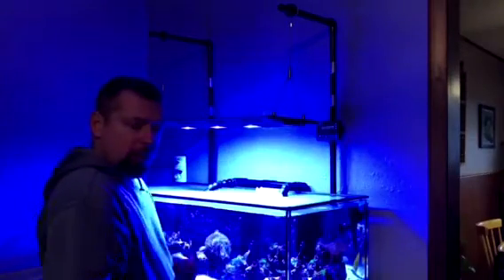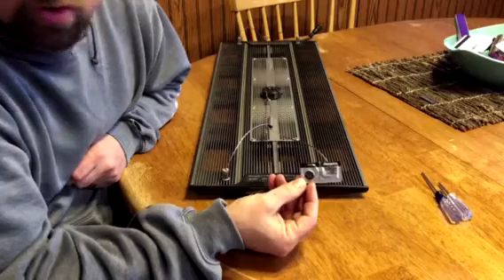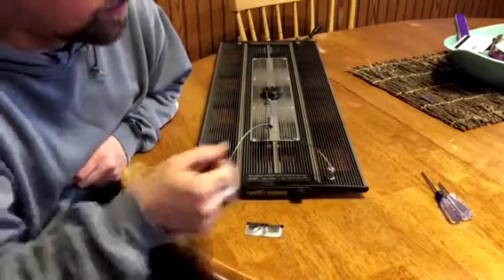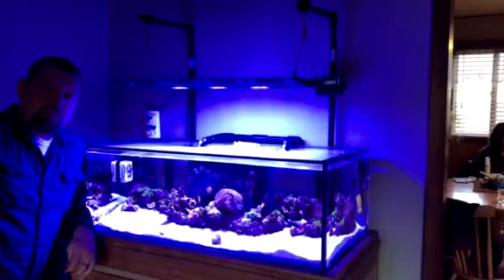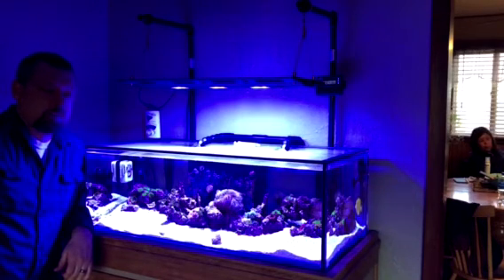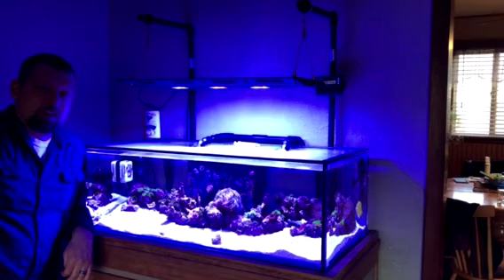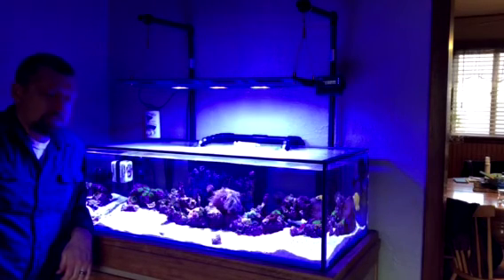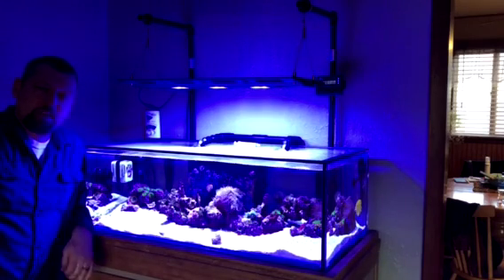Maxspect Razor Led Light: Repair!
This video is of a repair I made to my Maxspect razor 420r 160 watt led fixture.